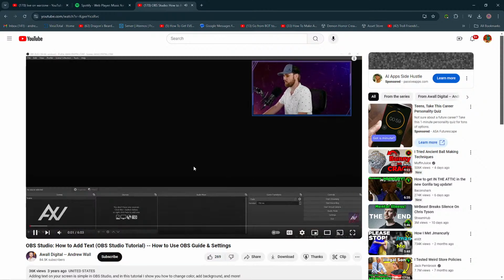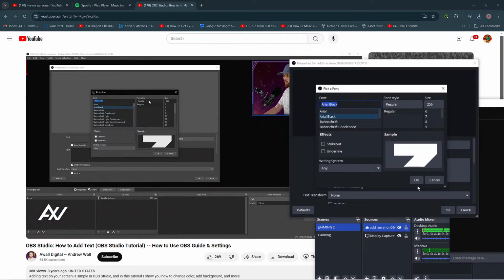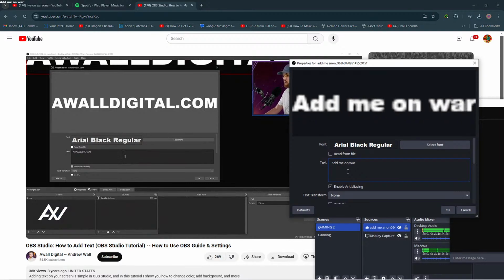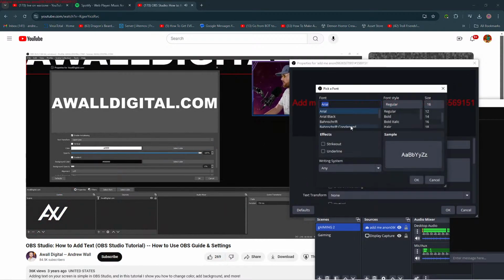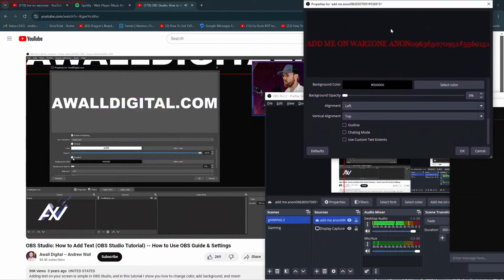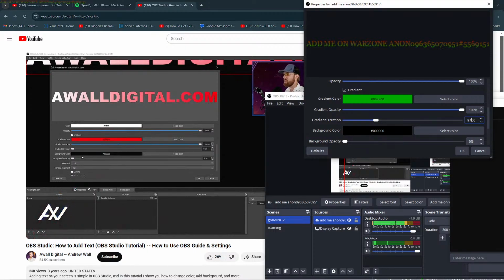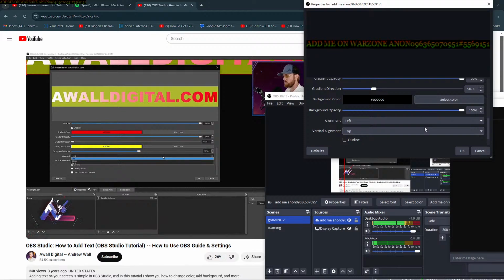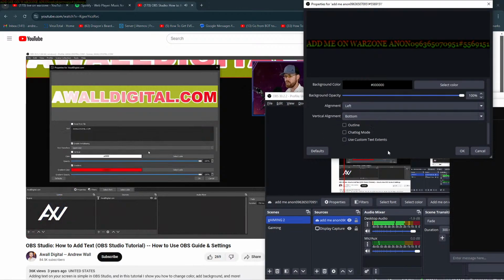live on warzone